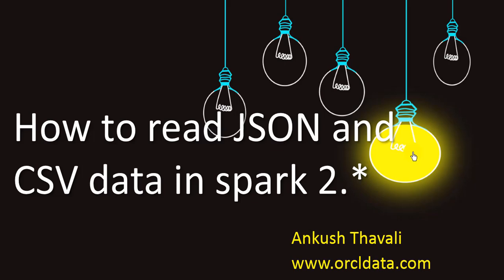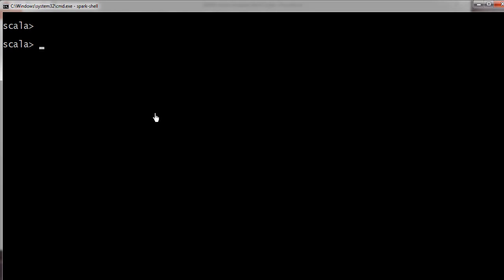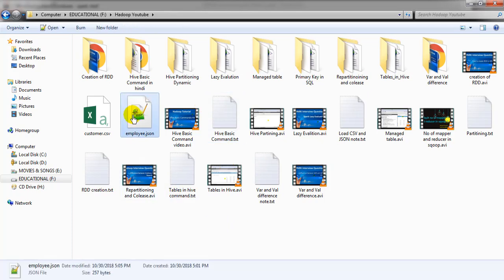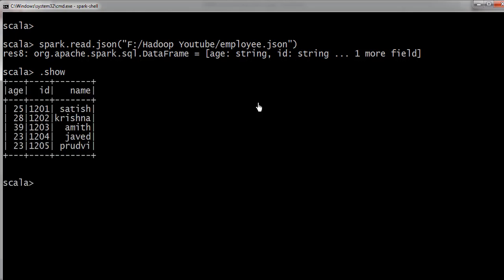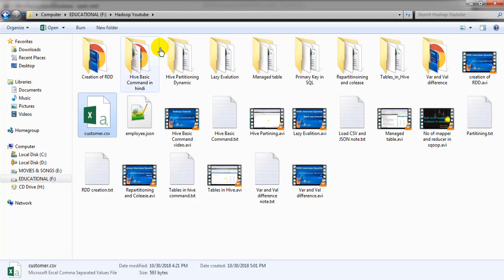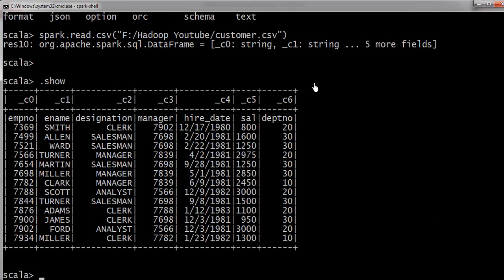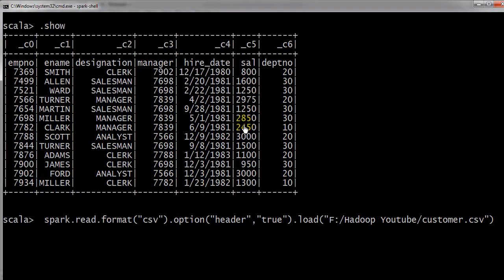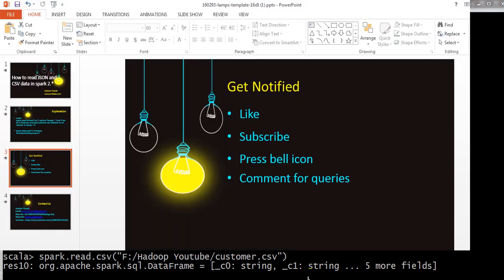How to read JSON and CSV file data in spark 2.0- Spark interview question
Syllabus -

 Review -

 Registration